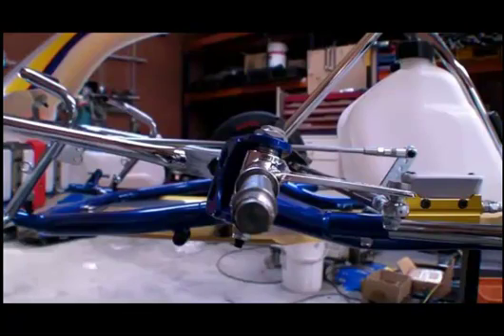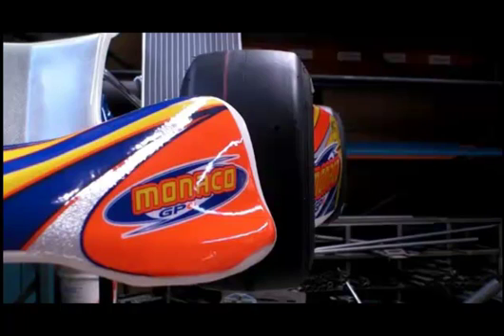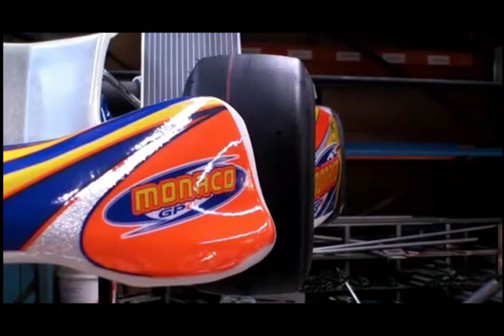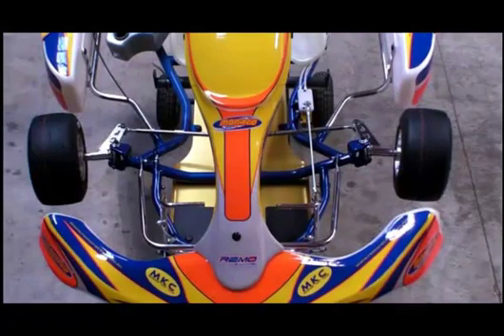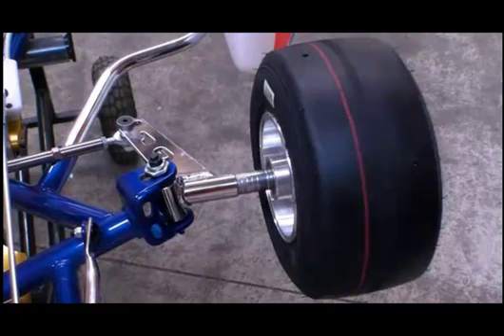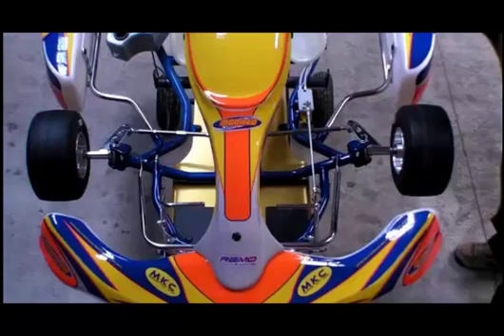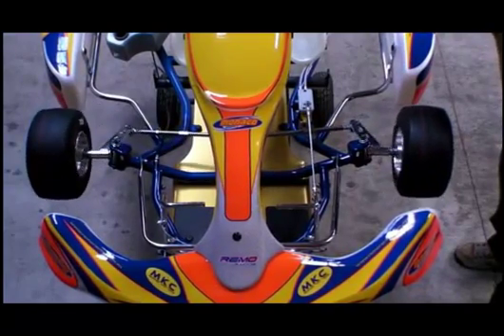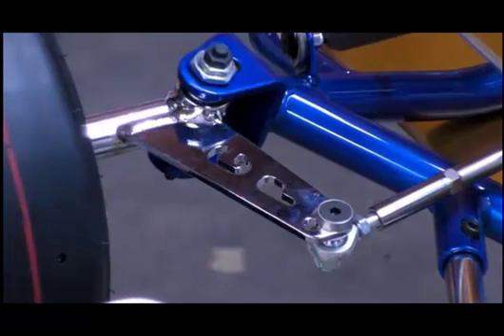Sistemul de Directie - Karting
Exista cinci termeni care trebuie cunoscuti pentru a intelege complet si exact partea frontala a acestui vehicul, iar acesti termeni se regasesc si la automobile:
1. Unghiul de Fuga,
2. Unghiul de Cadere,
3. Convergenta,
4. Deportul Pivotului,
5. Unghiul Ackermann.